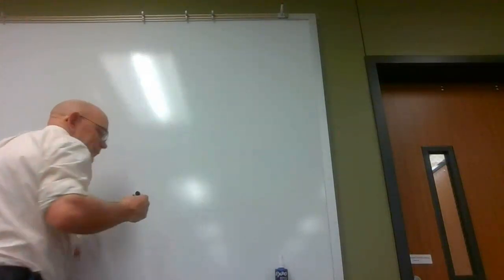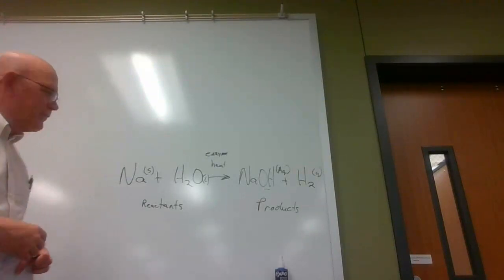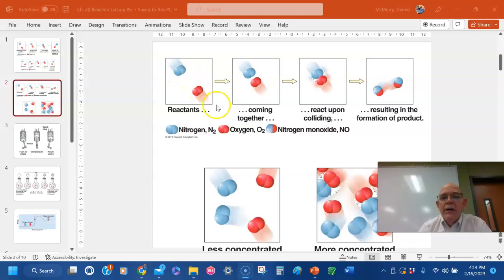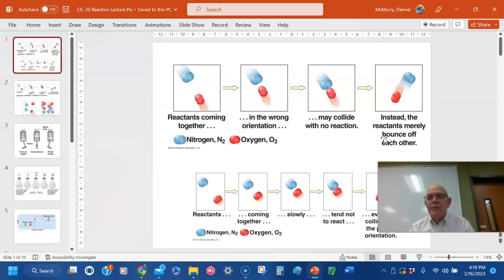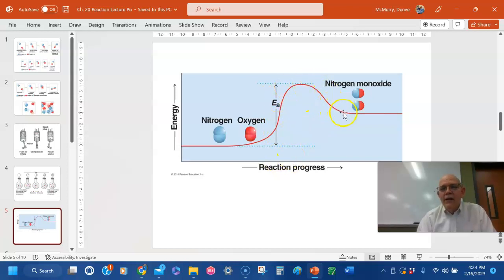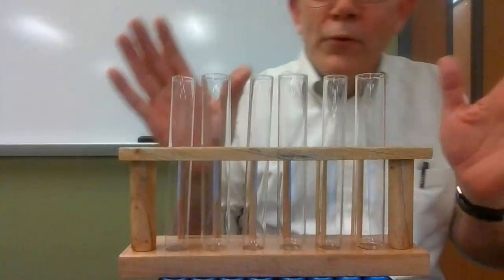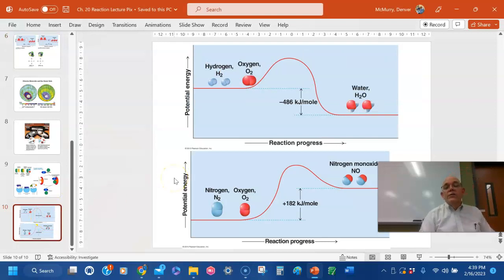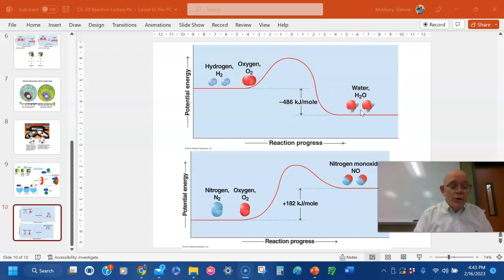Ch. 20 Lectures and Demos